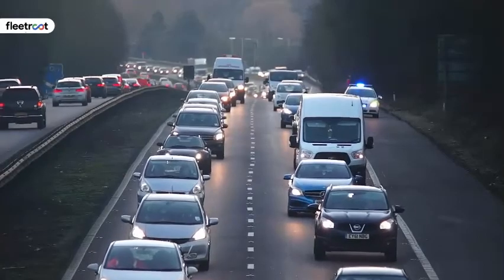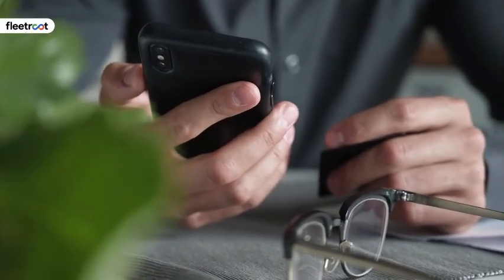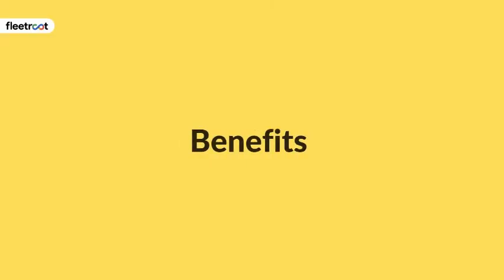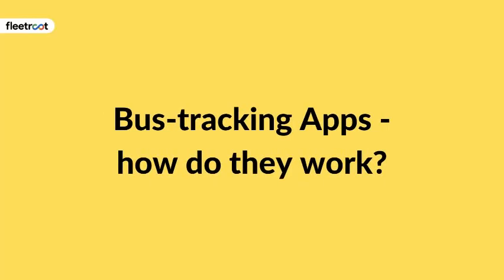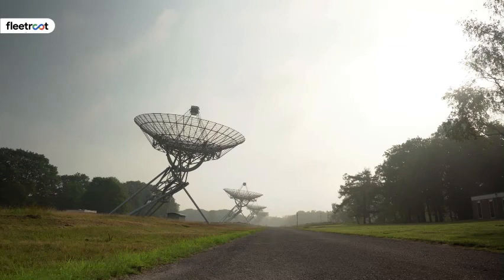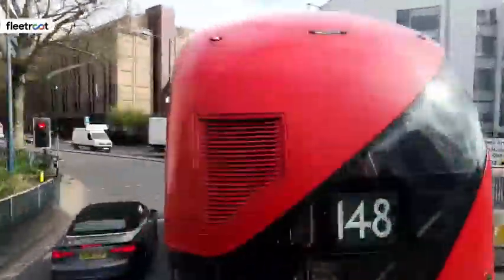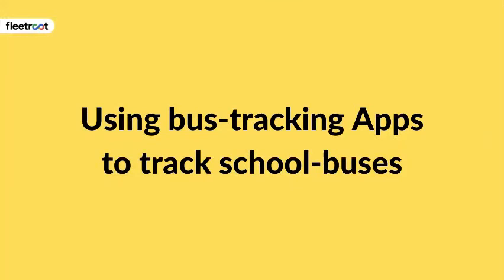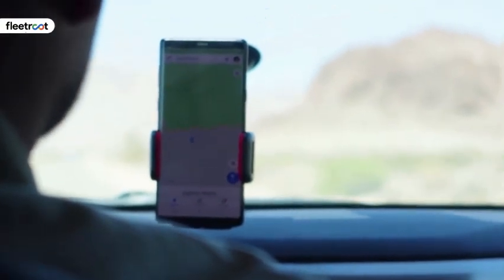How does real time bus tracking work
A "real-time" bus tracking system can monitor the movement of buses on a map by combining modern, GPS-enabled software systems with hardware such as a tracking device installed within buses and apps installed on users' phones.

 Fleet managers receive data such as the bus's speed, distance traveled the remaining distance to destination, and several scheduled stops in real time. This makes it possible to take corrective action in the event of any deviations or delays.

A "real-time bus tracking system," as the name implies, tracks the movement and locations of buses traveling along various routes at various times and transmits live data to a central control room in "real-time."

This allows Fleet Managers in a central location to keep track of the buses' progress, such as whether they are following pre-determined routes, staying on schedule, following safety protocol while driving, and making the required number of stops.

Unfortunately, issues such as sudden traffic jams and inclement weather often necessitate deviations from the planned routes and timelines, causing delays and requiring buses to be rerouted. When these types of deviations occur,

The school-bus segment is an important part of bus-tracking because it is extremely beneficial for parents and school officials to be able to monitor their children's safe transit.

A real-time bus tracking system is a fantastic tool. Choose a reputable school bus tracker to assist you in implementing it and improving the efficiency of your bus operations management.